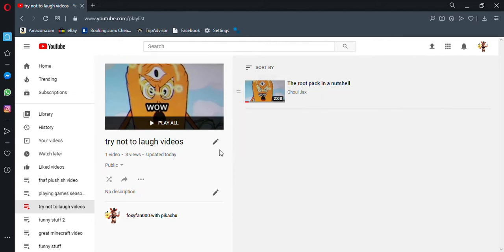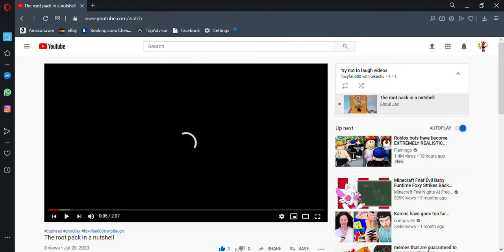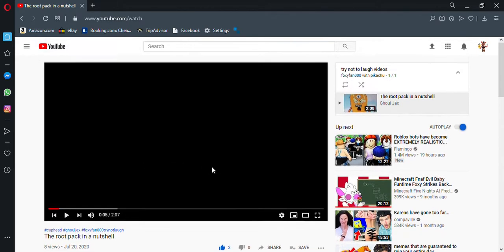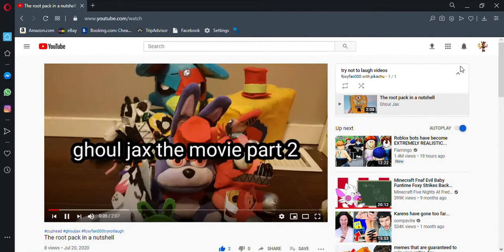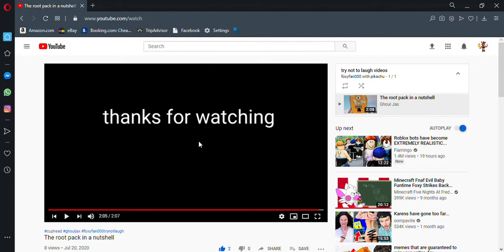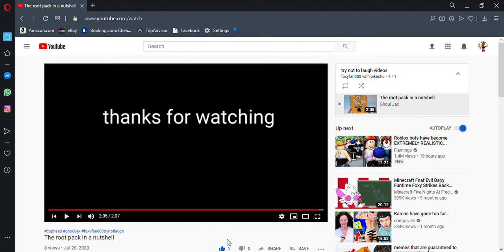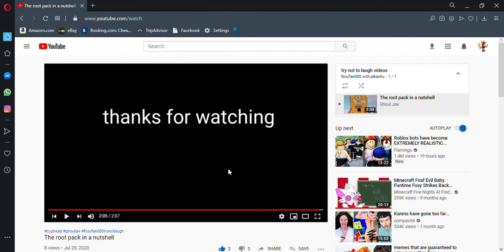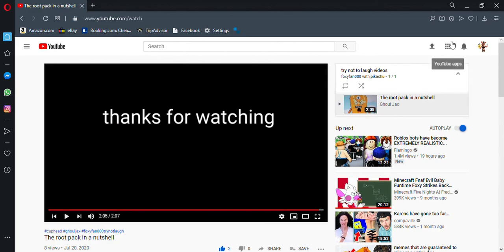try not to laugh # 2| make more try not to laugh videos